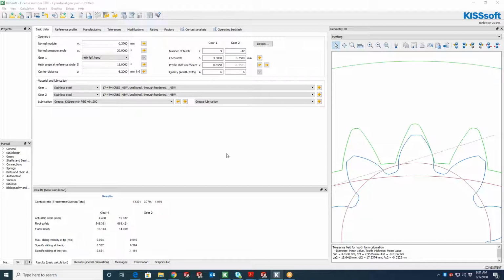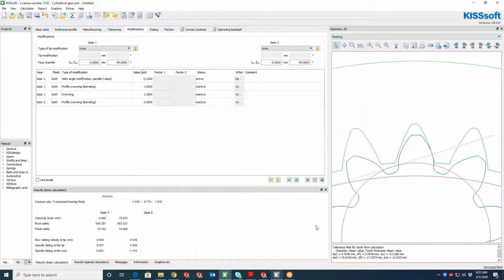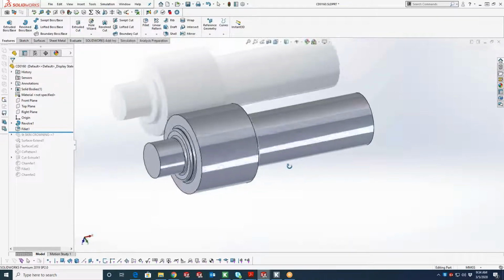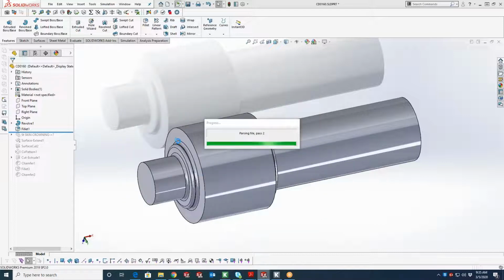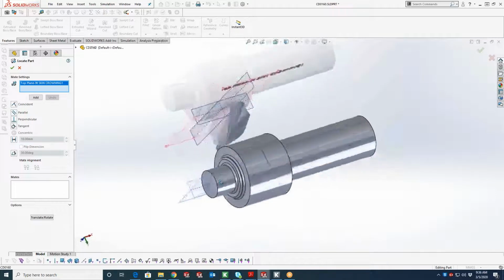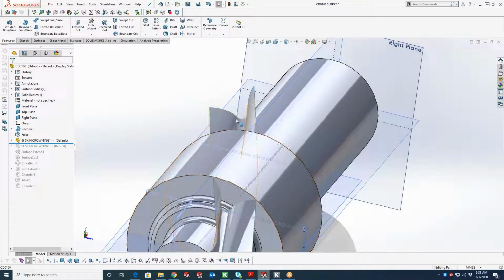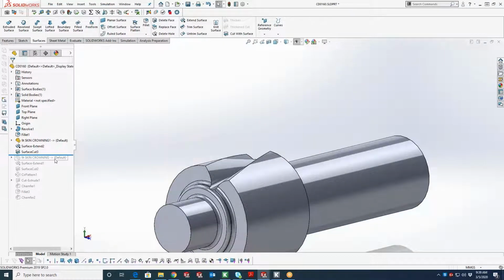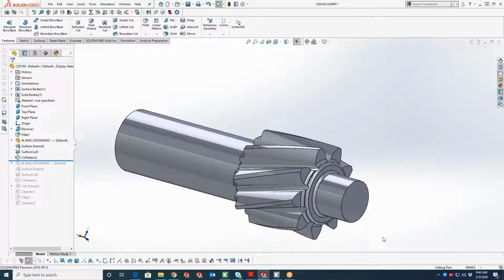3D Gear Geometry Using Surfacing from KISSSOFT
Here I show how to create a skin model in KISSSoft, then using the skin model how the designer can easily create accurate gear geometry in Solidworks or any other 3D CAD software.  The skin model is very accurate and includes all of the gear micro-geometry you normally wouldn't get with an interface module.  Note, if you are simply exporting a 3D solid in KISSsoft using the CB1 module, all of this geometry is captured in the .stp file.